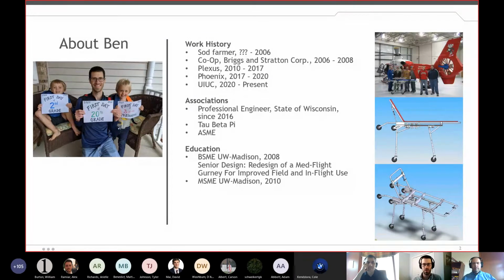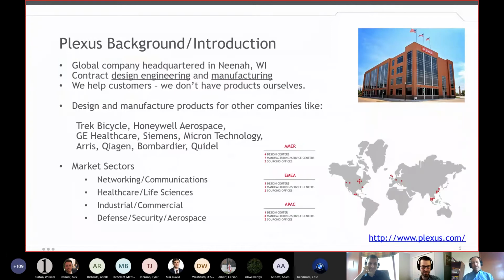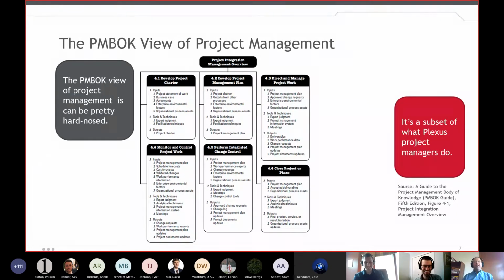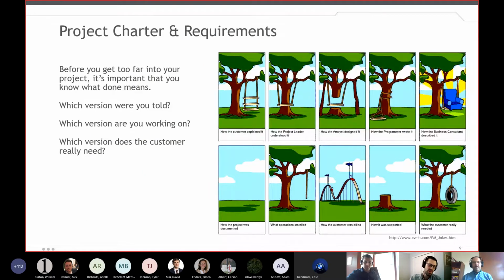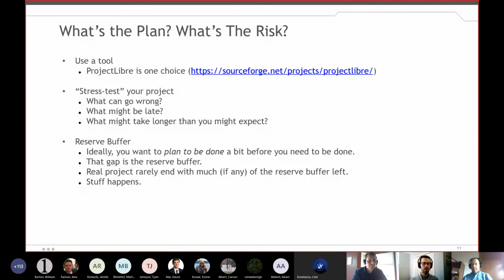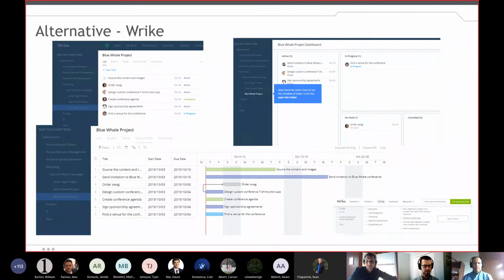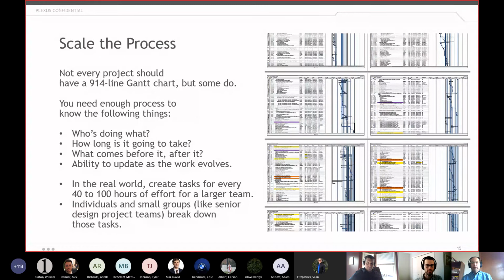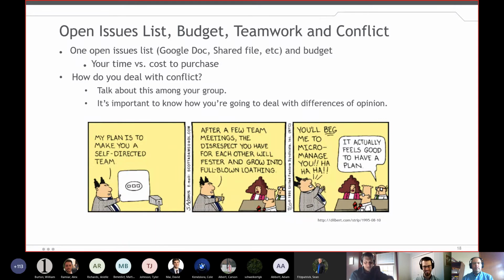Senior Design Seminar - Project Planning - Oct 13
Ben Jasperson and Greg Hawley discuss Project Planning